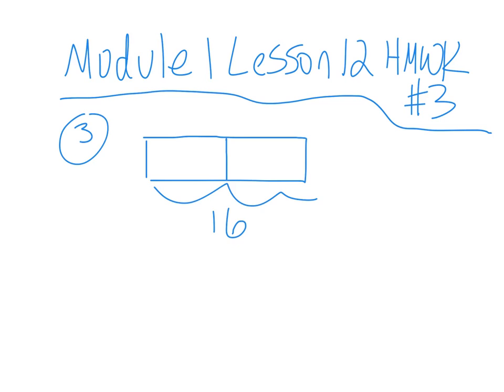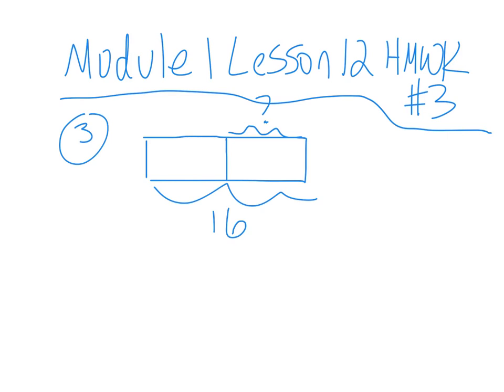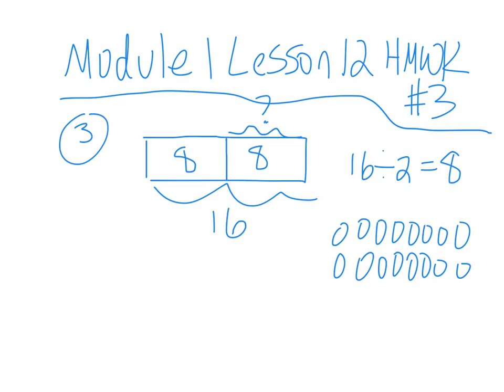module 1 lesson 12 gr 3